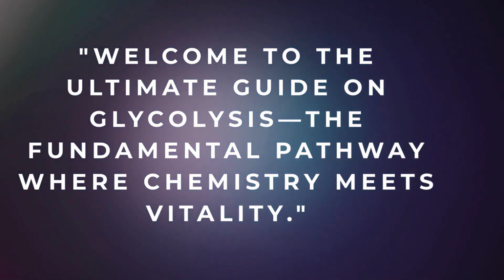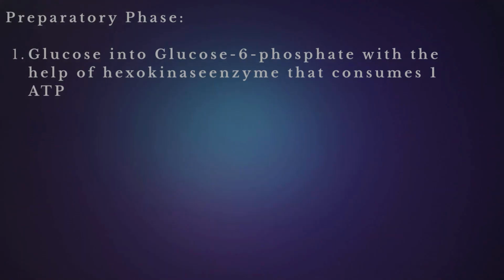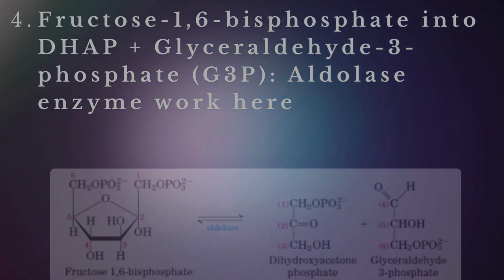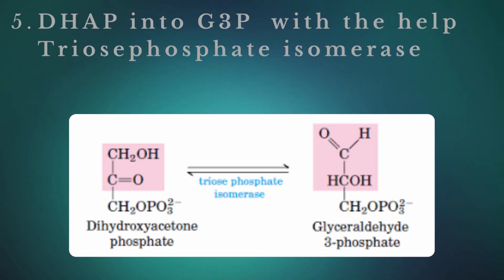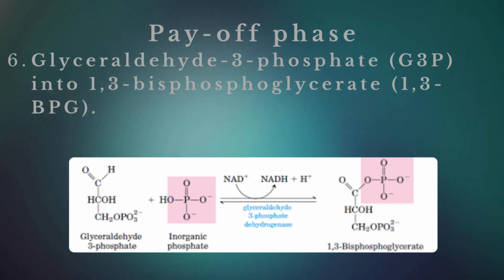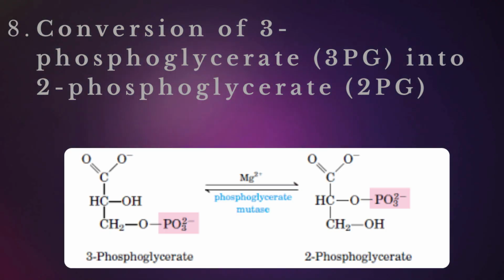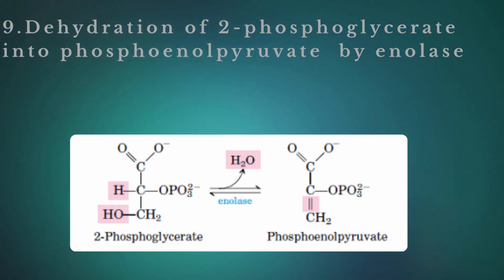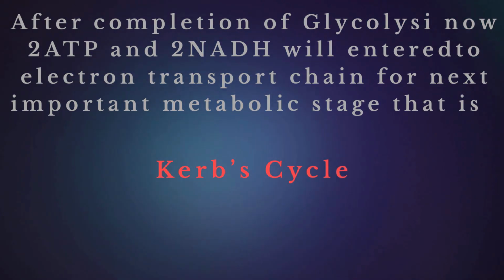Glycolysis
In this video, Dr. Ayesha Farooq provides a comprehensive and easy-to-understand breakdown of the Glycolysis pathway. Whether you are a medical student (MBBS, DPT, ADP), a biology enthusiast, or preparing for exams, this 7-minute masterclass covers everything you need to know about how our cells turn glucose into energy.

What You Will Learn:
What is Glycolysis and why is it called "sugar-splitting"?
The 10 Steps: A detailed walk-through of the Investment and Pay-off phases.
The Net Yield: Calculating the ATP, NADH, and Pyruvate gain.